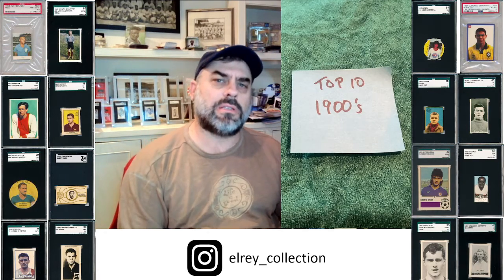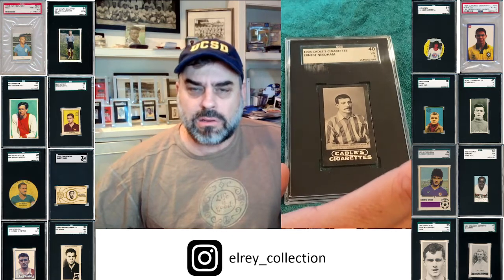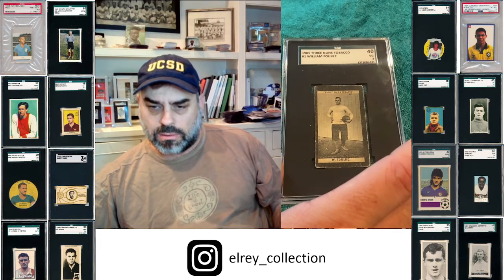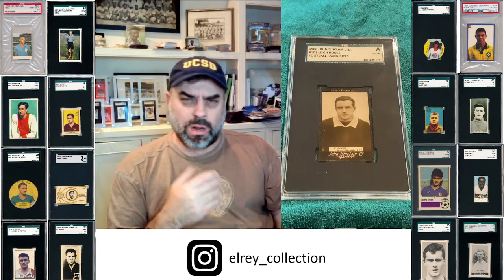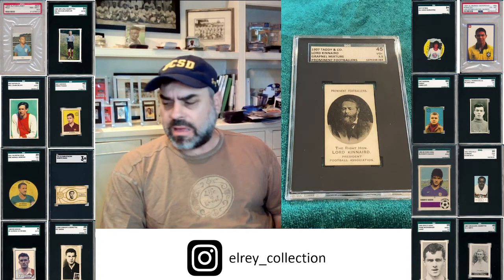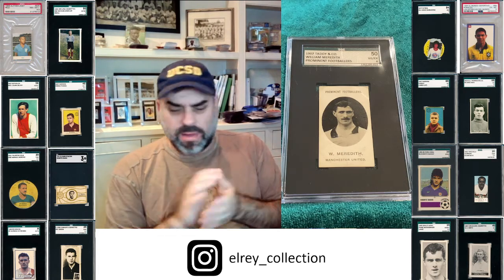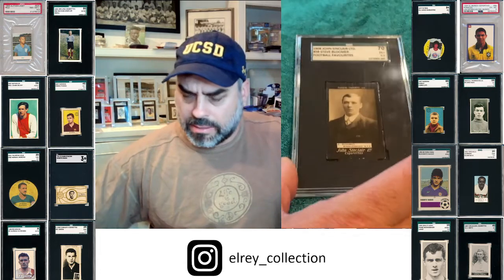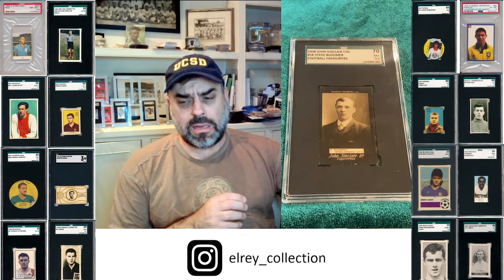Top 10 Cards and Stickers of the 1900's in the elrey_collection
Take a tour through the top cards in the elrey_collection issued in 1910's.